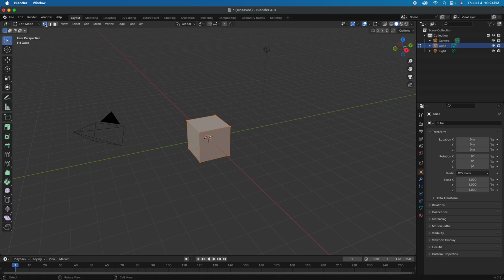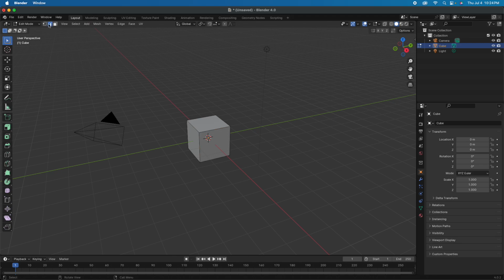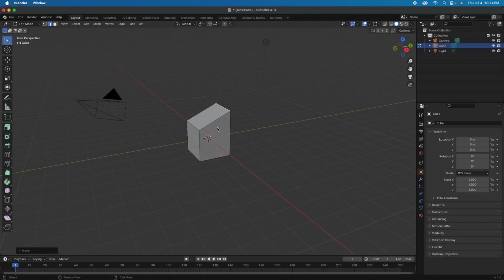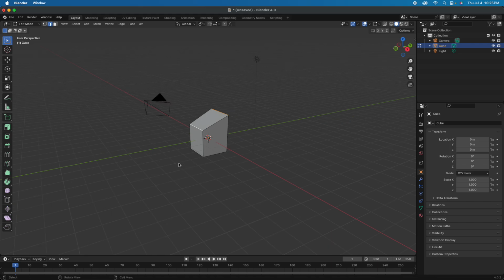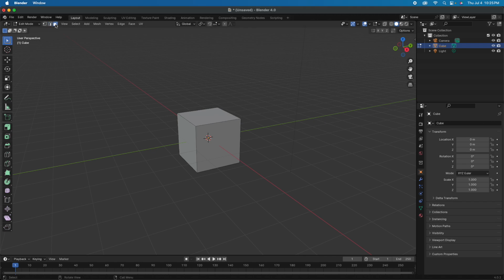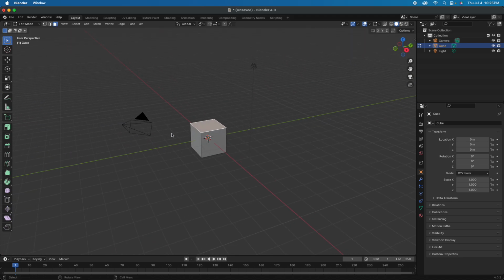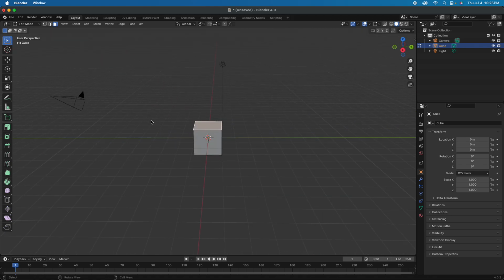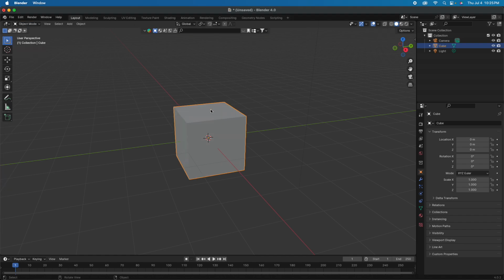Using Vertex, Edge and Face Modes in Blender